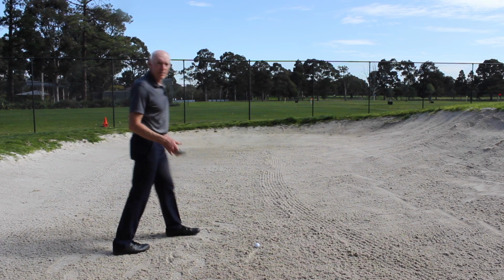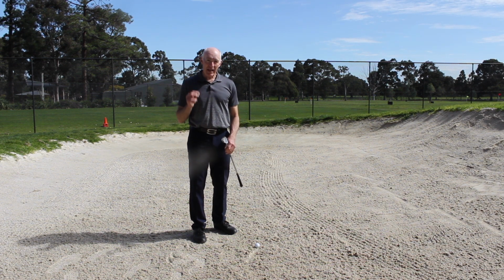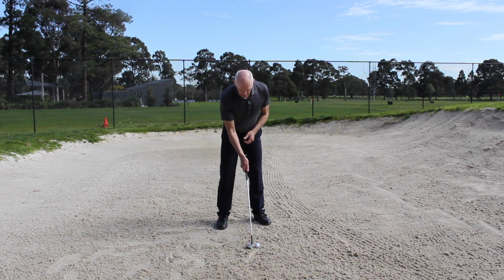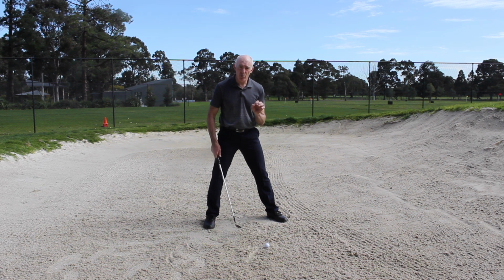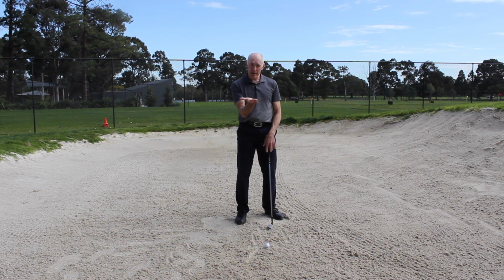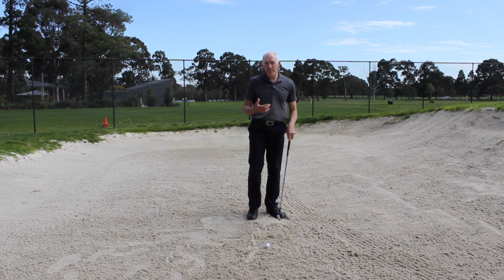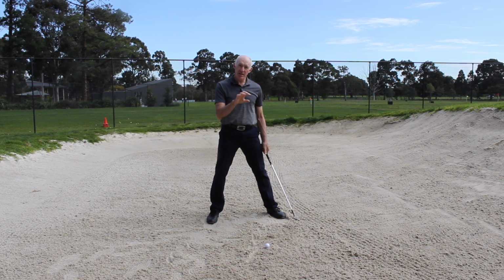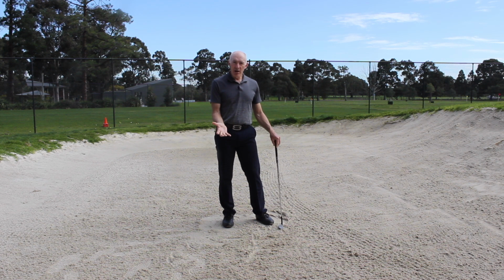How to hit high bunker shots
Learning how to hit high bunker shots allows you to escape the deepest bunkers.

In this video I'll describe some of the elements that allow you to hit high bunker shots.  We'll look at loft and bounce on your sand iron and why you don't necessarily need to use a 60 degree club.

Learn how the club needs to move through impact to give your shot the best chance of flying higher.

Let’s Connect